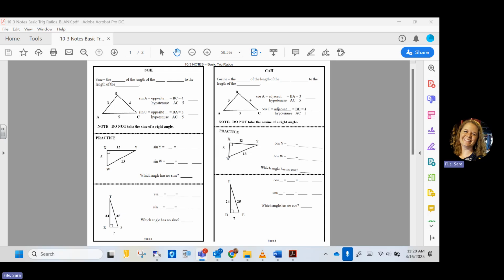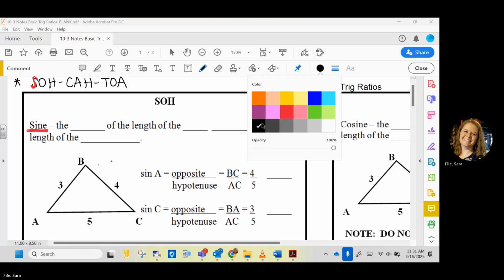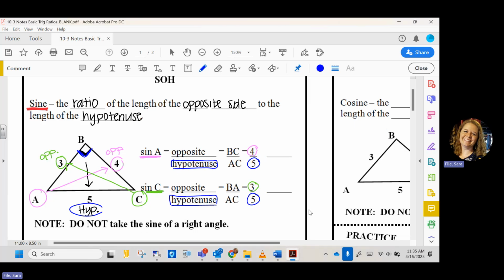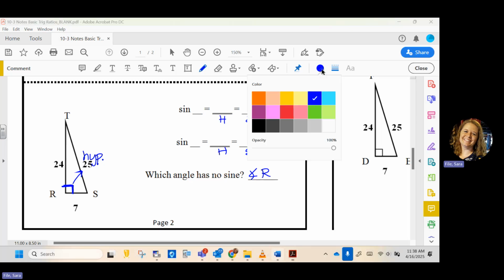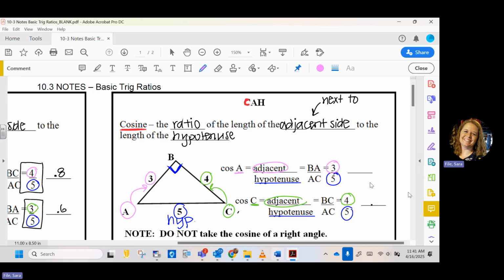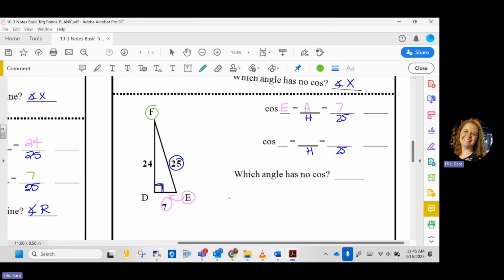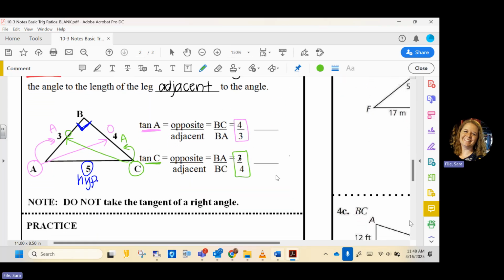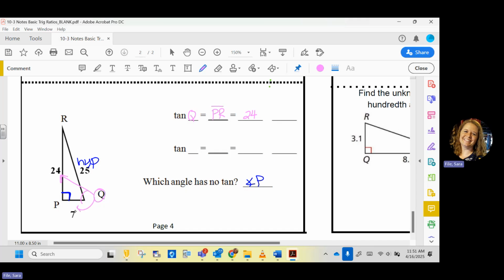CPM 4/16 - right triangle trig ratios notes part 1